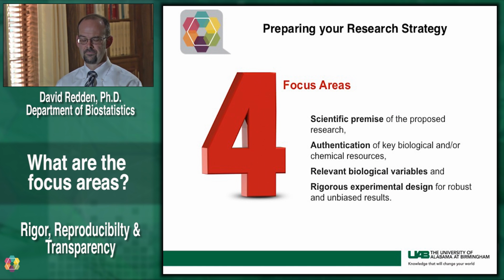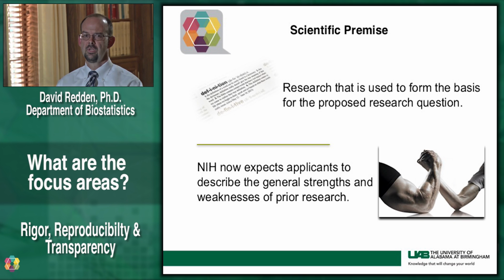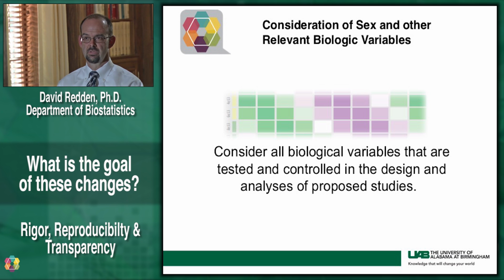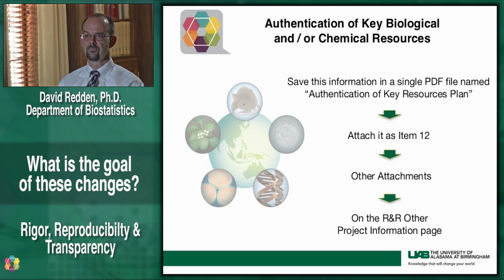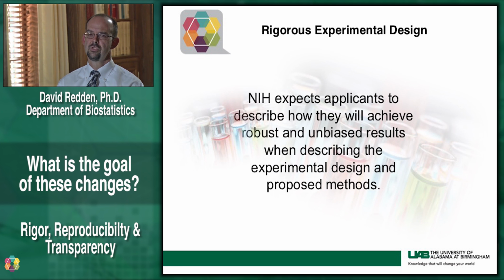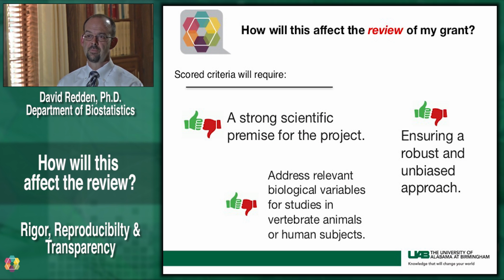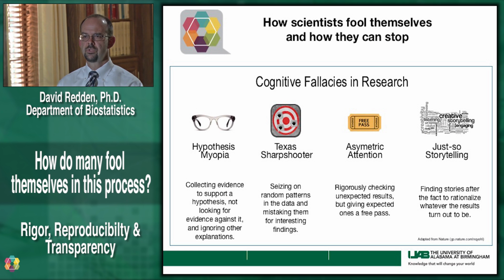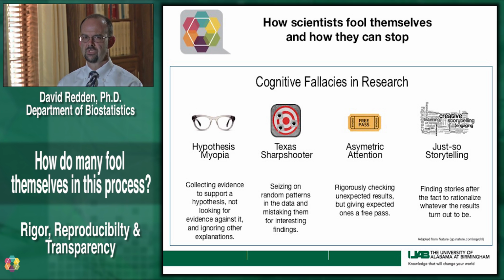Rigorous Experimental Design - Rigor, Reproducibility & Transparency (R2T)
David Redden, Ph.D. from the Department of Biostatistics, provides an explanation about "Rigorous Experimental Design" as it relates to NIH's requirements for Rigor, Reproducibility & Transparency (R2T).